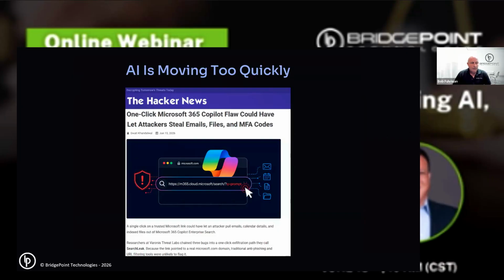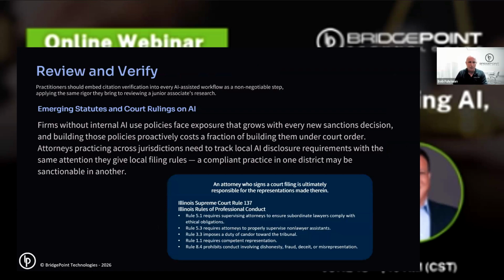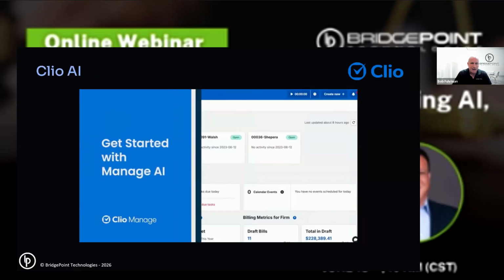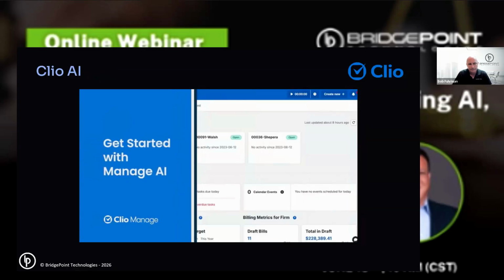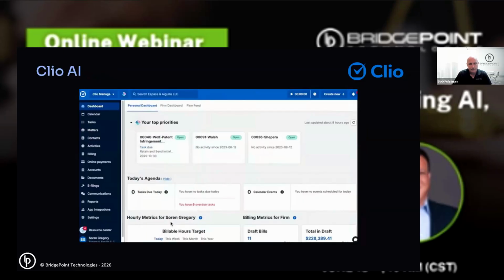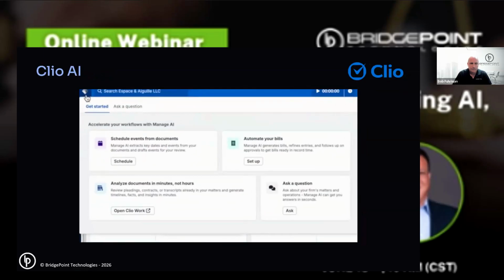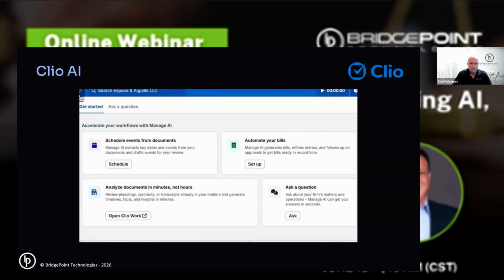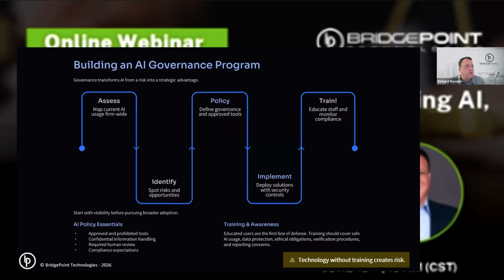Your Employees Are Already Using AI. Does Your Law Firm Have a Policy? | AI Risks for Law Firms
Artificial Intelligence is already being used inside law firms whether leadership has approved it or not.

From ChatGPT and Microsoft Copilot to AI-powered email assistants and document tools, employees are using AI every day to improve productivity. The problem is that many firms have little to no visibility into how these tools are being used or what confidential information may be shared with them.

In this webinar, BridgePoint Technologies discusses the growing risks associated with employee AI usage and what law firms should be doing now to protect client data, reduce liability, and create clear guidelines for responsible AI adoption.

Topics Covered:
• How AI is already being used inside law firms
• The risks of employees sharing confidential information with AI tools
• Understanding Shadow AI and why it creates exposure
• Common ways AI can cause data leakage
• Why AI is not always accurate, transparent, or unbiased
• How to develop an effective AI policy for your law firm
• Additional security controls needed beyond policy alone

BridgePoint Technologies helps law firms leverage technology securely through managed IT services, cybersecurity solutions, compliance guidance, and strategic IT planning.